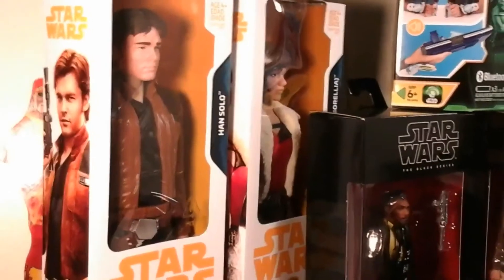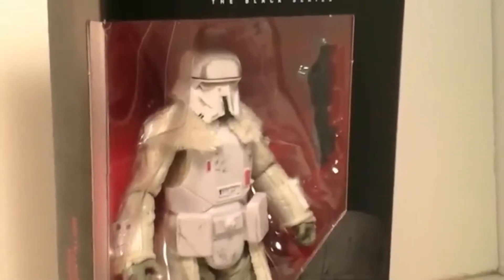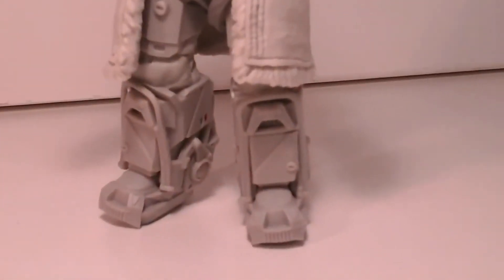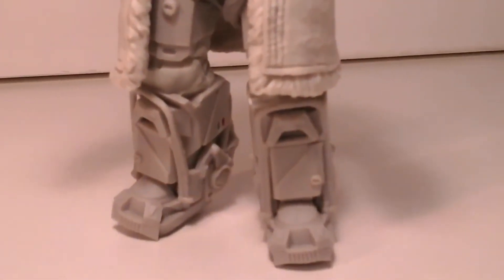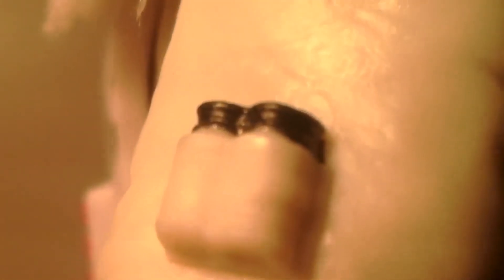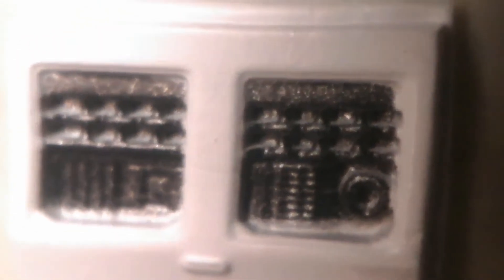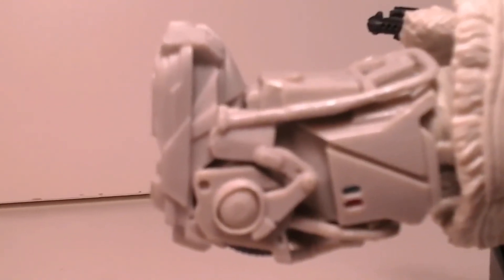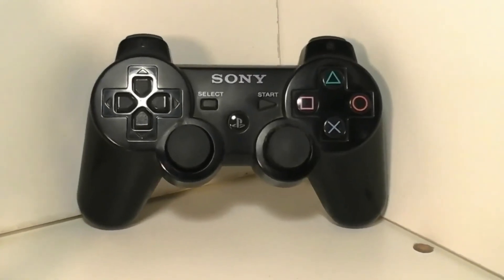Fu-Reviews: Hasbro Solo: A Star Wars Story Range Trooper The Black Series 6" Figure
This is a silly review of the "Hasbro Solo: A Star Wars Story Range Trooper The Black Series 6" Figure", by yours truly.

felzbug wonders if the Range Trooper knows how to operate an oven...

Mr. Evilcheese wonders how much time a Range Trooper spends on the shooting range...